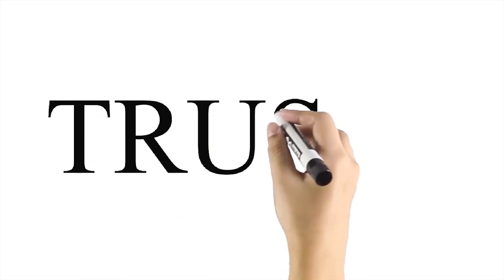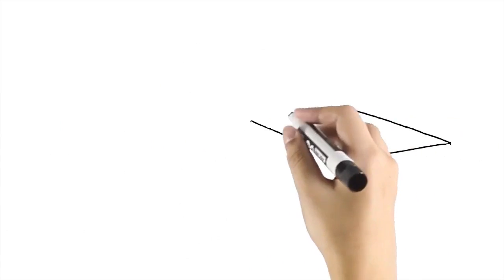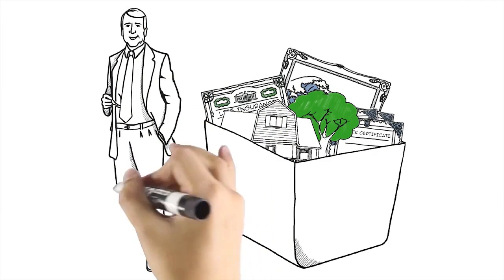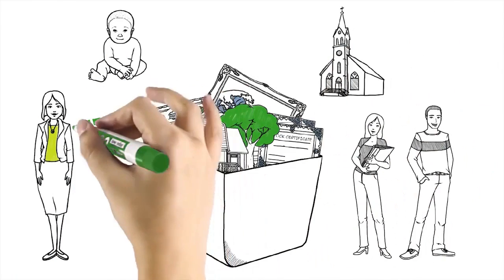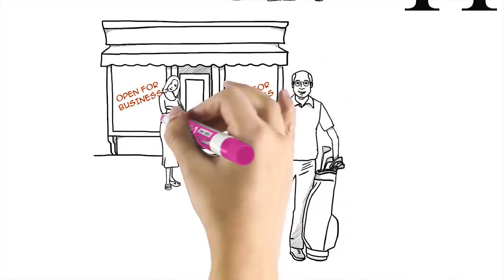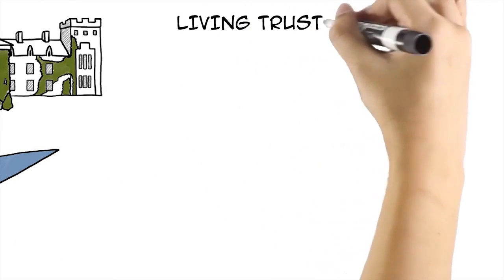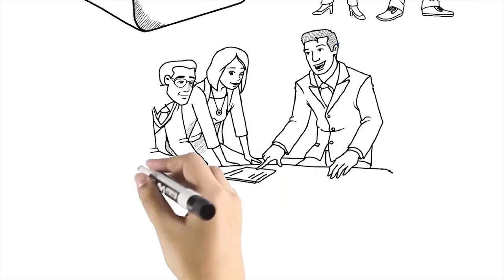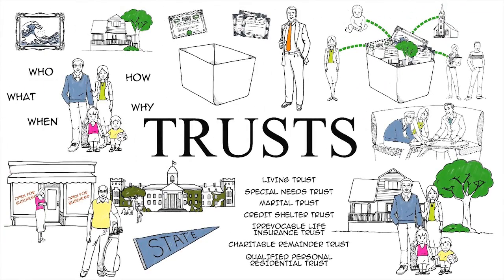Estate Planning | How Trusts Work AND How They Can Protect Your Assets | Scott Weiss CFP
Scott Weiss is a Fee-Only Certified Financial Planner. Learn the 8 Steps to Organize & Optimize Your Financial Life In this video you will learn what a trust is, how it works and if it is appropriate for you and your needs.

Video Notes:
A lot of people think trusts are only for the super-wealthy which is not entirely true. A trust can benefit anyone who wants to manage how they leave their money to their family. The trust can give you control over who gets what and when, how they get it, and why.

Create Containers for Your Assets
Trusts are like containers you can put things into. You the grantor can place assets like your house, life insurance policies, investments and other possessions into a trust. These assets become property of the trust and are managed by your trustee.

Pick Someone You Can Trust
You appoint a trustee to ensure your wishes are carried out. As grantor, you decide who receives the assets inside your trust. Typically, your spouse, your children, grandchildren and charities of your choice are the beneficiaries who receive the assets held in trust.

Decide Where Your Money Will Go
When you create a trust you determine how the funds inside your trust will be used and when they will be dispersed. For example, you may want to use assets in your trust to jump-start your children's careers when they are 25 or supplement their retirement when they turn 60. You may want to pay college tuition expenses for your grandchildren or provide annual scholarships to your Alma Mater. Your appointed trustee ensures everything is managed according to your instructions.

There Are Many Kinds of Trusts
It's important to know there are different kinds of trust for different purposes. Some are designed to manage who receives your assets and others may offer tax planning benefits. Make sure you work with financial experts so that your trust is properly structured to carry out your specific intentions. A trust can offer you and your family many financial advantages. You'll want to talk with  an estate planning attorney find out how you can create a lasting legacy for those you love the most.